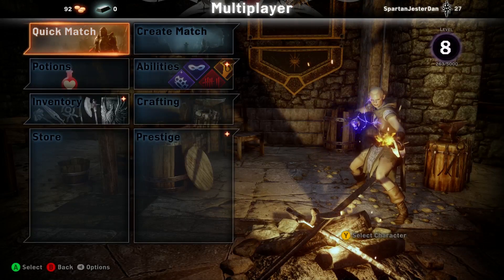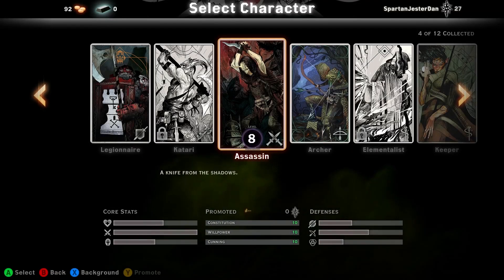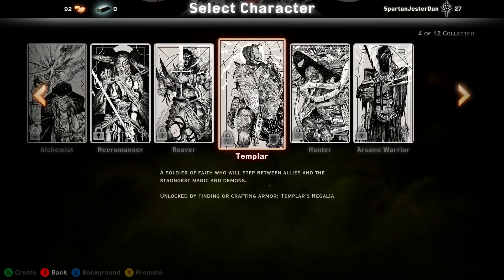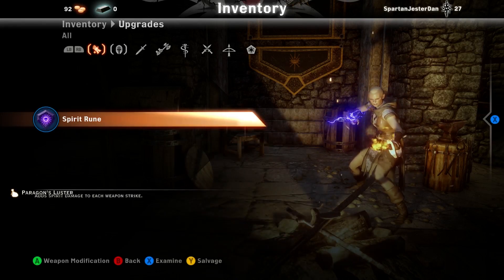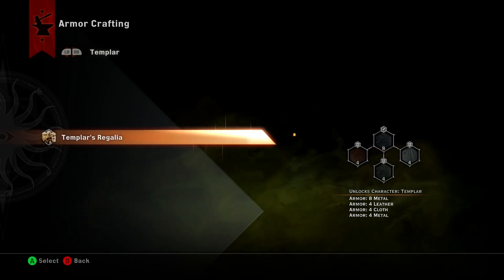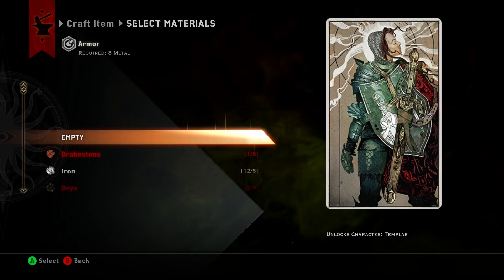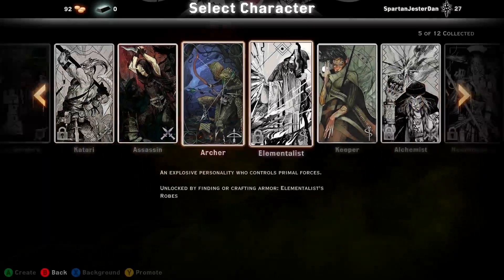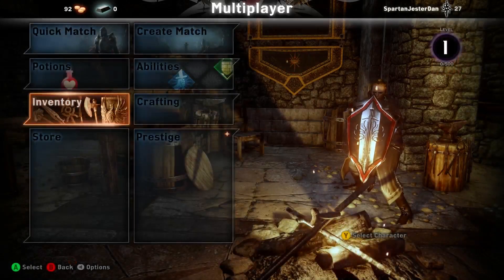Dragon Age Inquisition: How To Unlock Multiplayer Characters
Hey guys Dan here! IM BACK BOYS! And this time with this guide on how to unlock Multiplayer Characters in Dragon age inqusition. I HOPE YOU ENJOY!